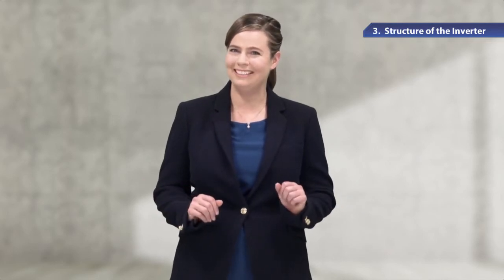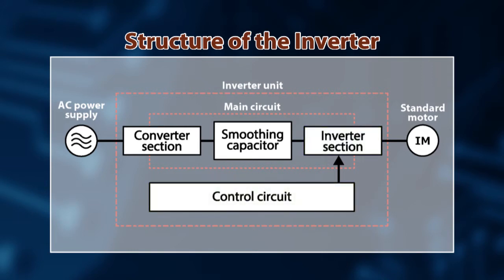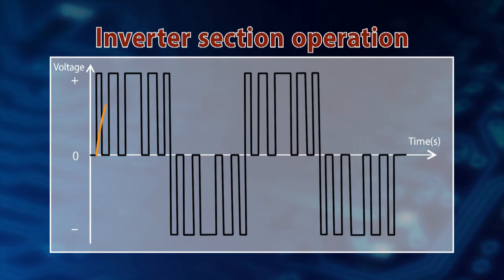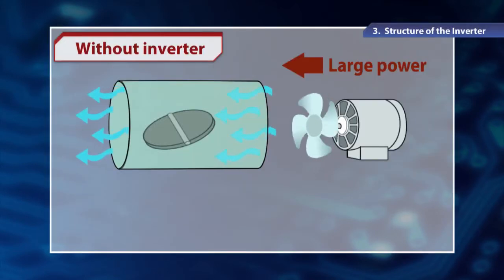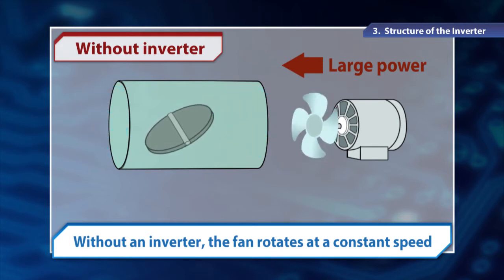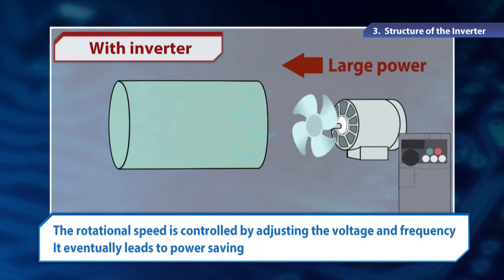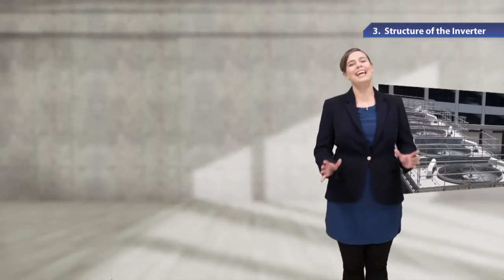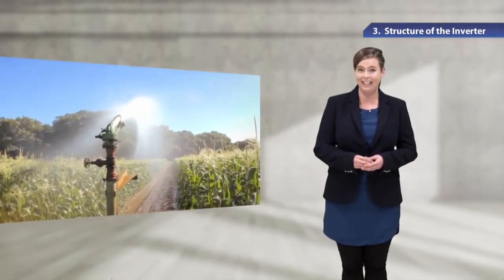Mitsubishi VFD Drives Training 4 - Structure of the VFD Drive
In this VFD drive training video series, you will learn about the structure of the VFD electrical drive.